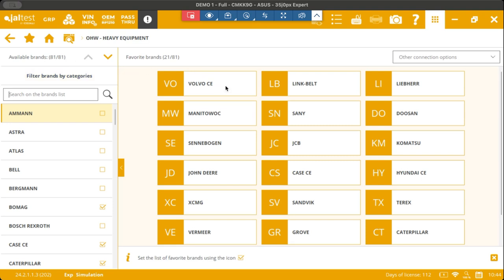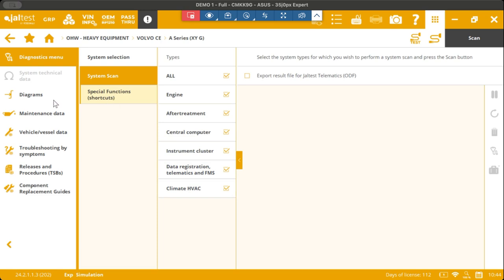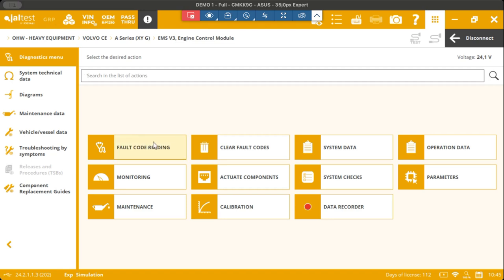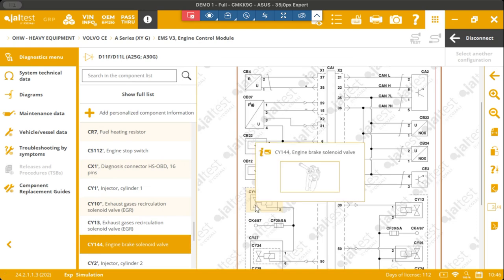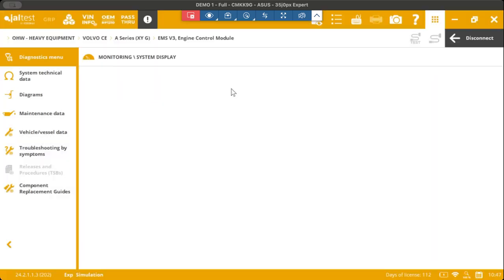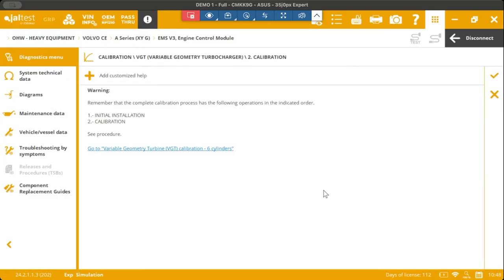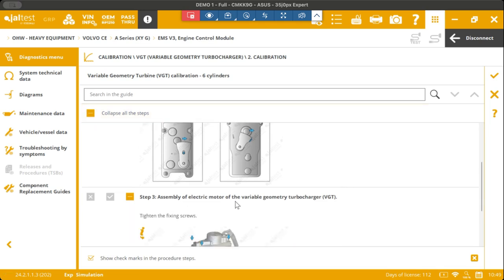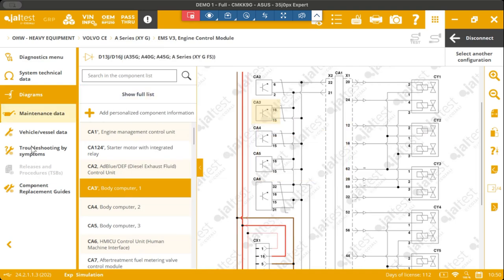Volvo A40G diagnostics demonstration with Jaltest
If you're dealing with fault codes, regen issues, or system errors on your Volvo A40G, this is the guide you need.

In this Demo, we dive deep into the diagnostics process, showing you how to read and clear fault codes, access live data, and perform system calibrations with ease. No more guesswork, get real-time insights into your equipment’s performance, troubleshoot with precision, and keep your machine running smoothly. Whether you're an independent heavy equipment mechanic or just getting started, this breakdown will help you take control of your Volvo A40G’s diagnostics like a pro.

Need a specialized demo for your equipment? for more details!